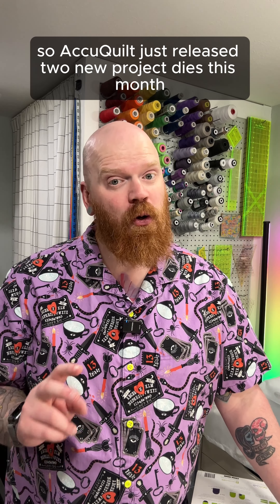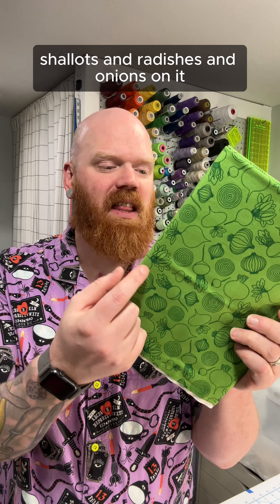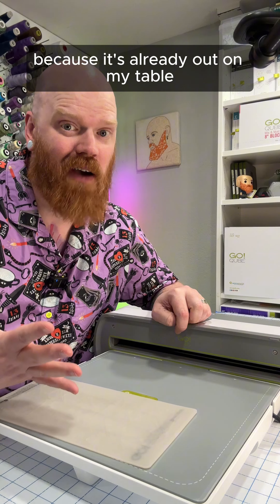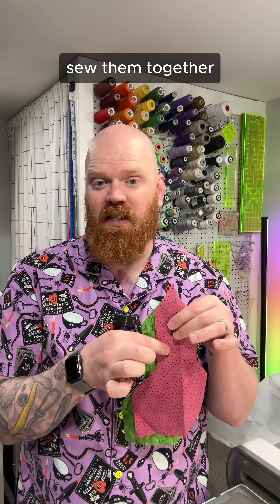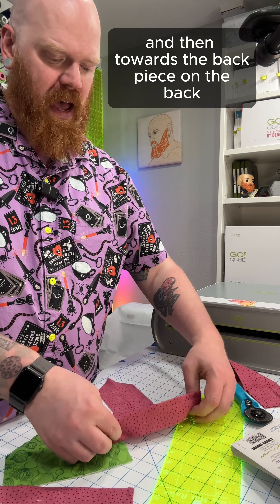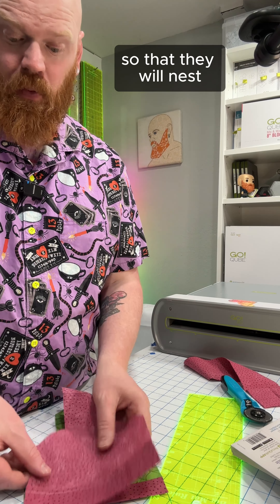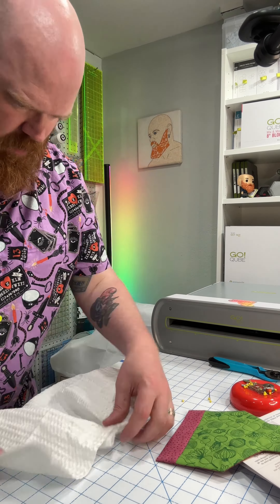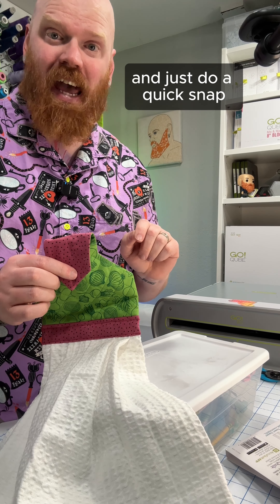GO! Towel Topper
I do love me some project dies! Up first, lets make a hanging towel for the kitchen.